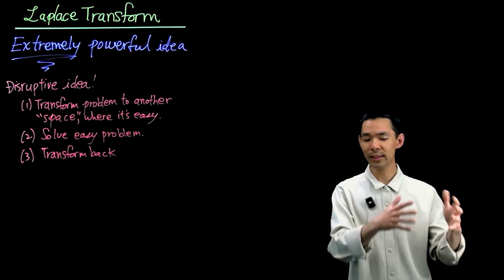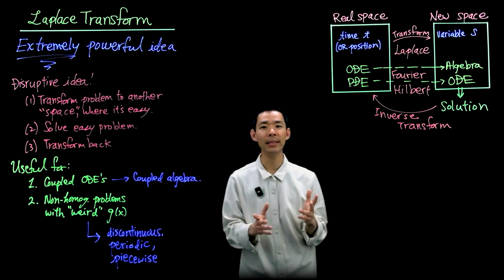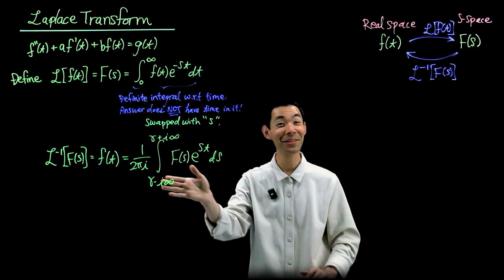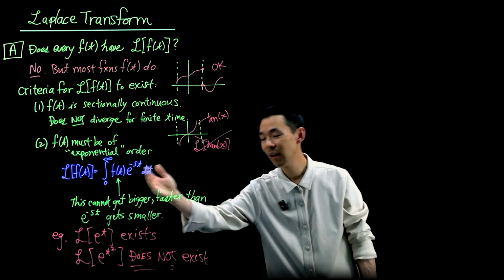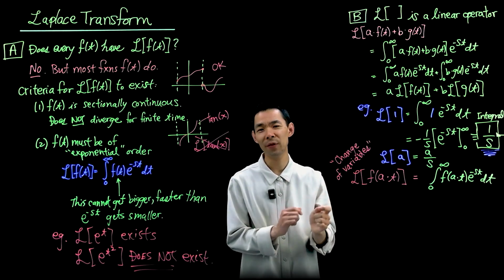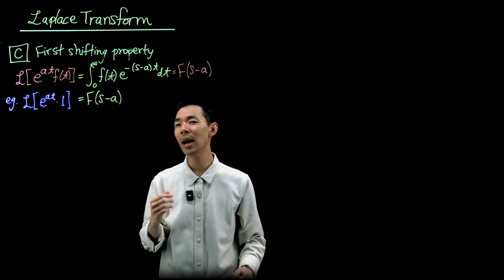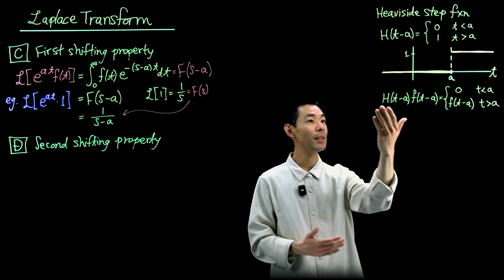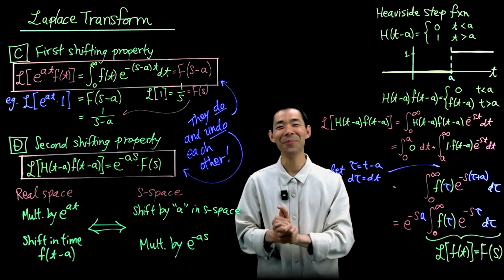【Stanford engineering】Applied mathematics (6/20): Laplace transforms - part 1